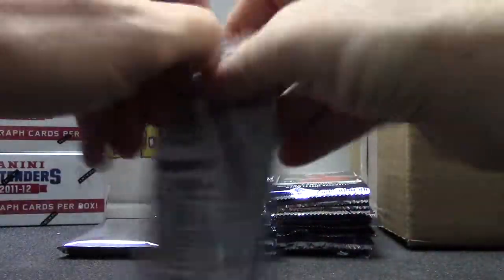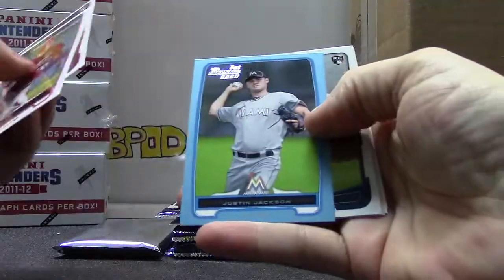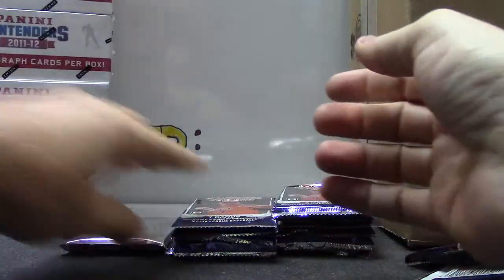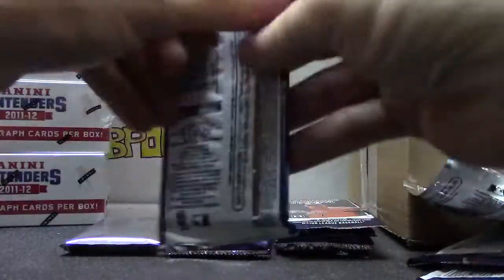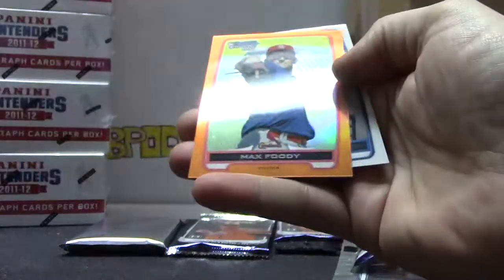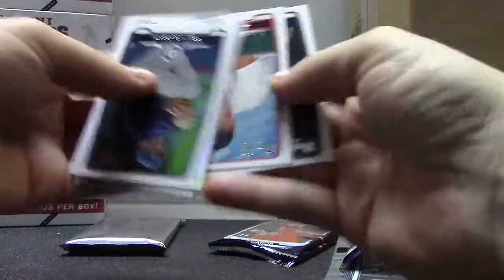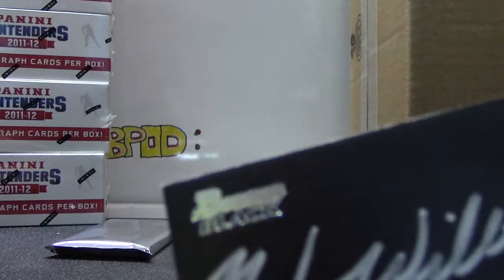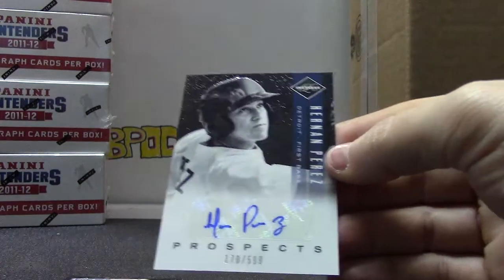Charles' 2011 Limited & 2012 Draft Baseball 2 Box Break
Thanks a lot Charles, Chris J.